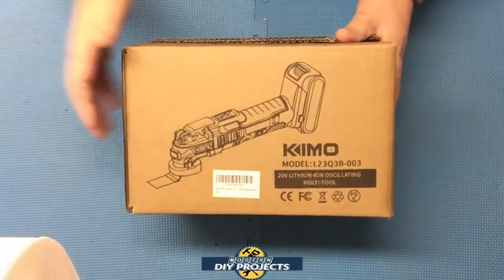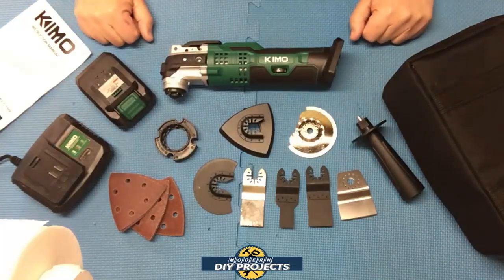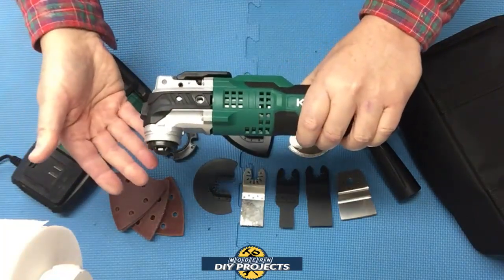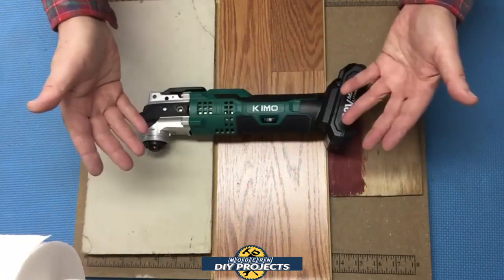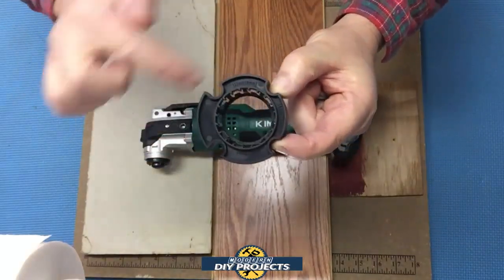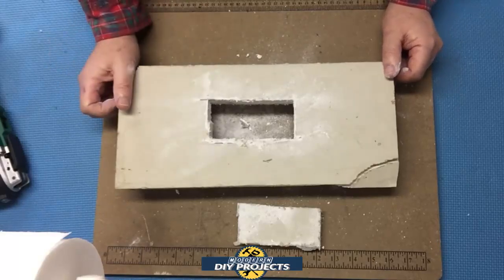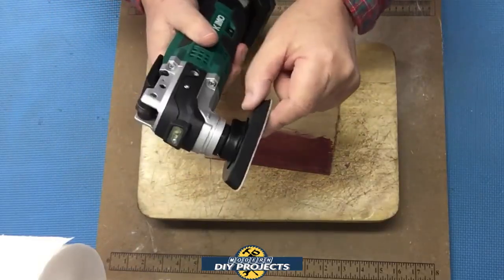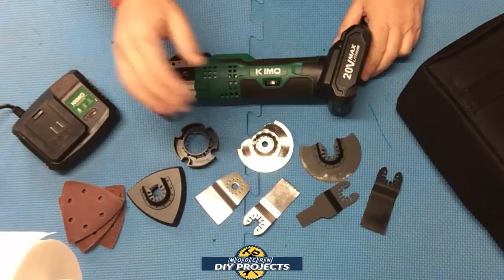Kimo 20V Cordless Oscillating Tool Review - Better than Harbor Freight or Ryobi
Today we look at the Kimo 20 volt Cordless Oscillating Tool Kit. This 20V Cordless Oscillating tool from Kimo is a great value for the money. You get a powerful 20V cordless oscillating tool with the latest quick change head design and a bunch of accessories all for a very reasonable price. This kit includes the 20V Oscillating tool from Kimo, The 2 Ah Lithium Ion Battery, Fast Charger, Several cutting, Scraping and sanding attachments, plus 15 sheets of sanding paper. This is a very complete kit for anyone starting out. If you already have all these attachments and just want to get the tool only, they have that available also. You can buy the 20V Oscillating tool by itself for half the price of the entire kit. So for doing projects around the house like trimming baseboards, or drywall or cutting tile, this 20V Kimo Oscillating tool is a real winner and the best value for the money when compared to other name brands. Harbor Freight only offers a 12V oscillating tool, and Ryobi offers an 18V Oscillating tool that costs more than this Kimo 20V Oscillating tool. Check out the Amazon page listed below for complete details, and watch the video for a full demo of this tool.